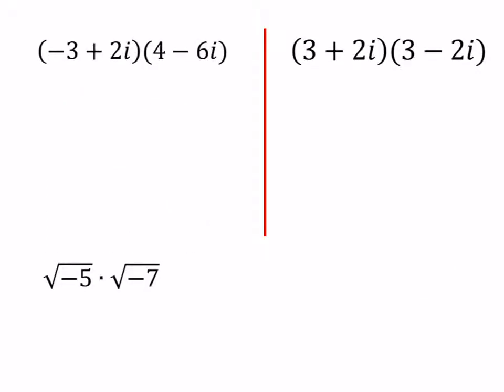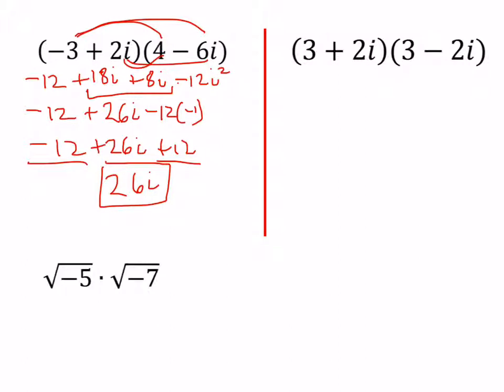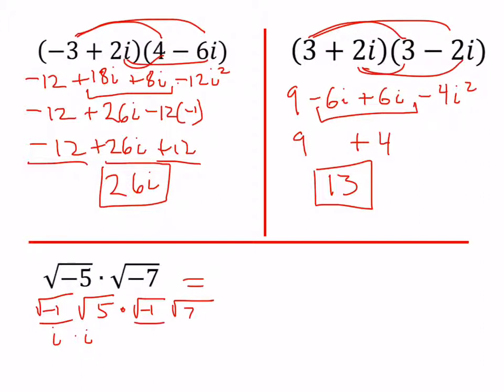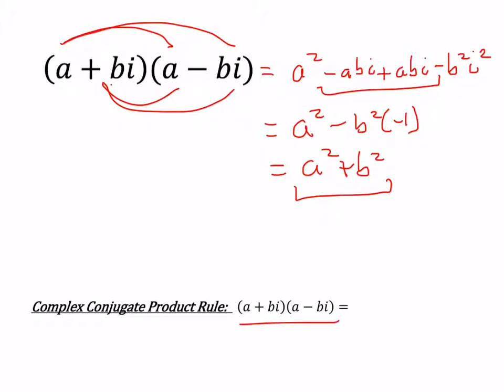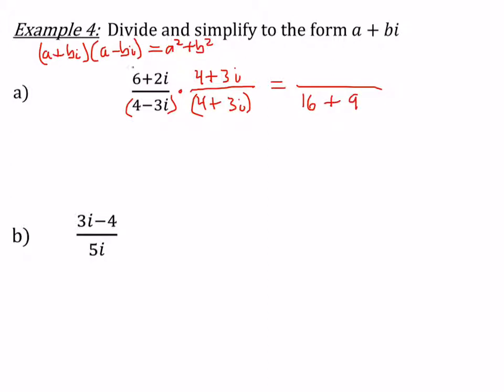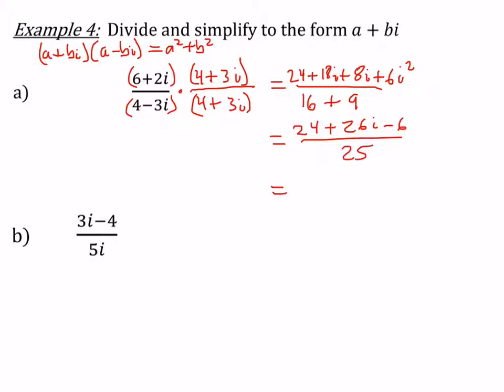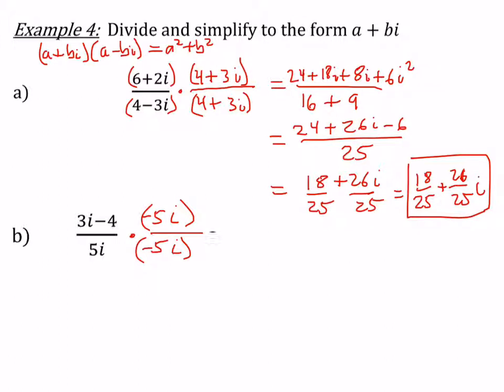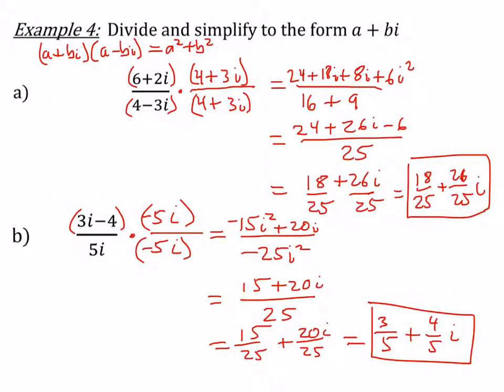Multiplying and dividing complex numbers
Several examples of how to multiply and divide complex numbers